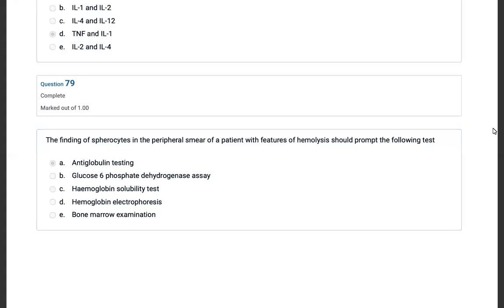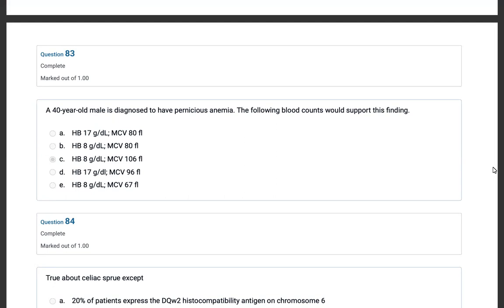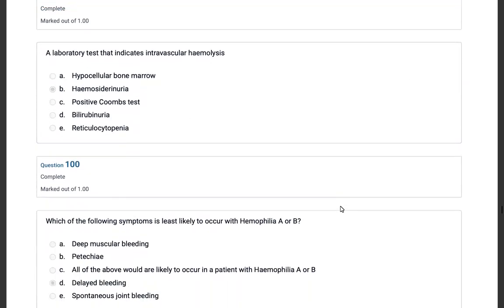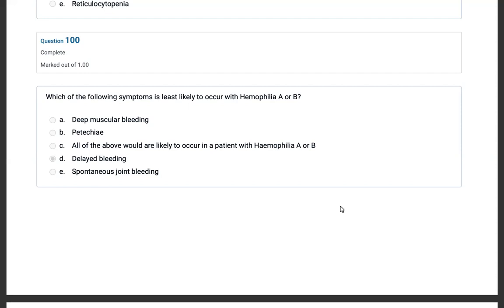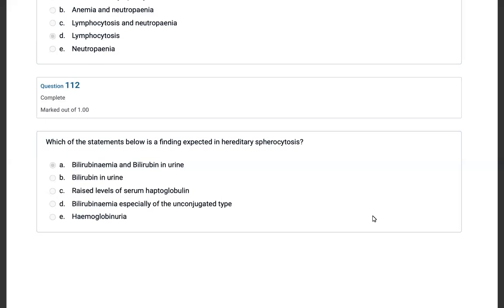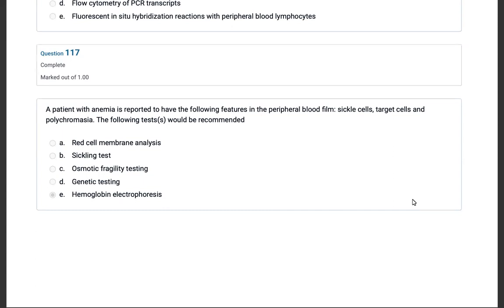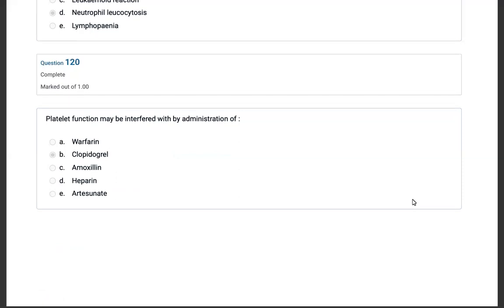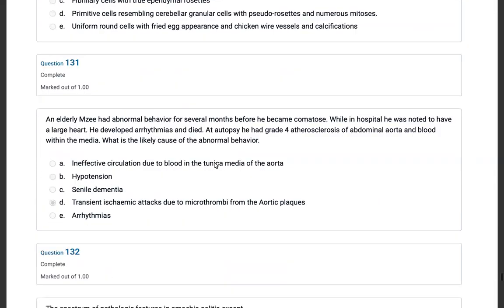HEMATOLOGY MCQ TUTORIAL 5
This is a hematology multiple choice question(MCQs) tutorial led by Adnan Abdikadir, a medical student at the University of Nairobi.